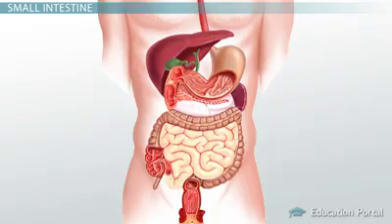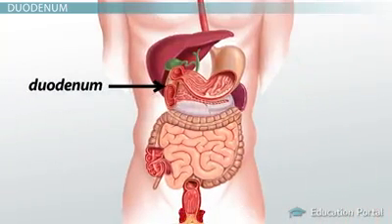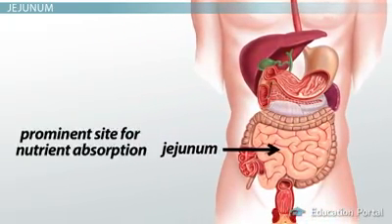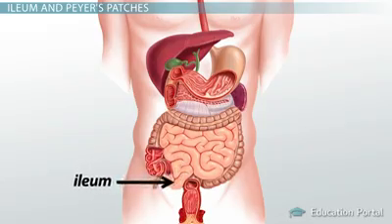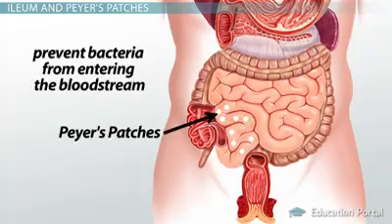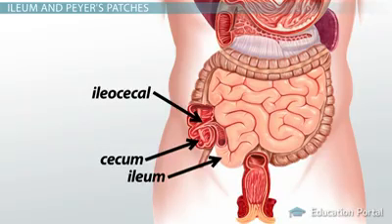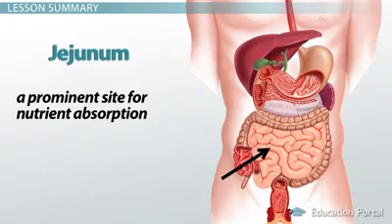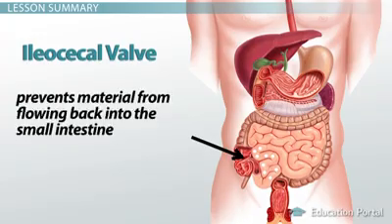Small intestine Anatomy and function